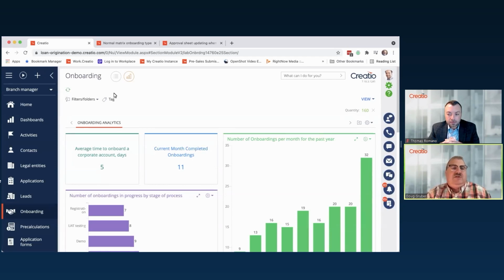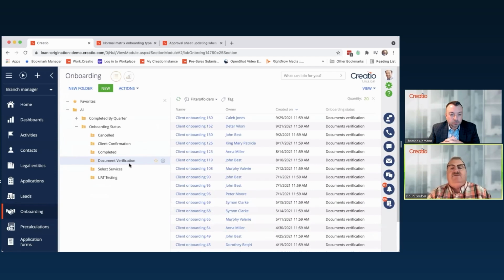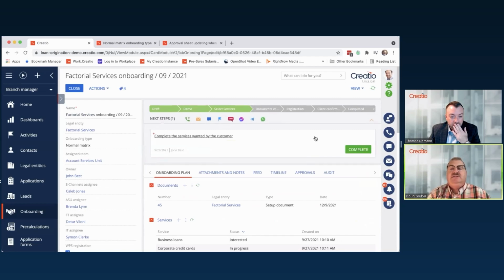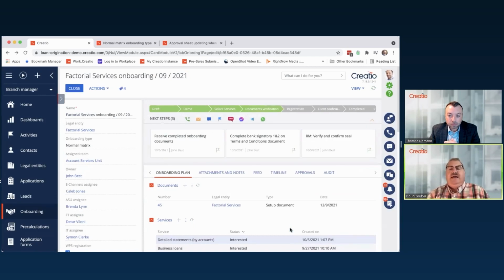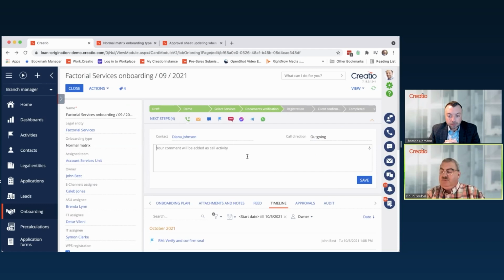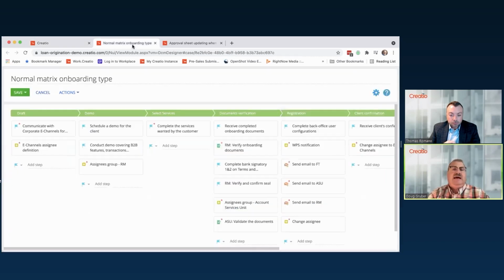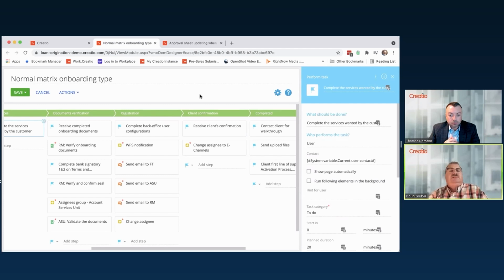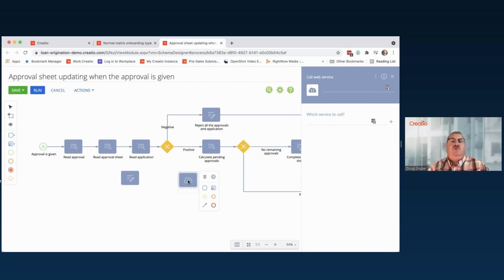Leveraging No-Code Technologies to Accelerate Customer Onboarding | No-Code Day: FINSERV INDUSTRY